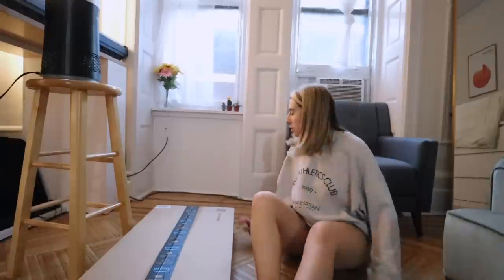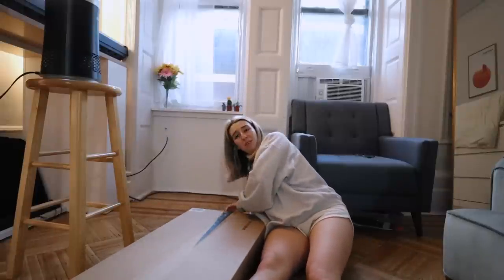reorganizing my nyc studio apartment 03. reorganize my living space with me and building furniture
REORGANIZING AND RENOVATING MY ~very small~ NYC STUDIO (part 2). after i sold my furniture and decided to build a DIY ikea storage bed from scratch, i decided to rearrange my entire room, add some new furniture, and add a headboard to my DIY bed. hang out with me as a completely transform my living and bedroom space of my studio. enjoy part two of my nyc living space makeover.

since i live in such a small space, i decided i need to be using more storage hacks to use the space to it's full potential. i hope this gives you some inspiration for organizing your own small space!

this is part three of my total reorganizing series where i am going through each room in my apartment and redoing it to really make it my own. i am so excited for this series and all the apartment related content i am going to make in the next few months.

my equipment
my main camera
my vlogging camera
wide angle lens
my external hard drive